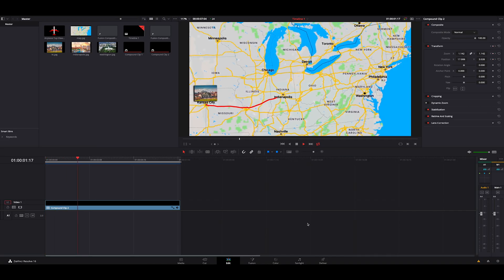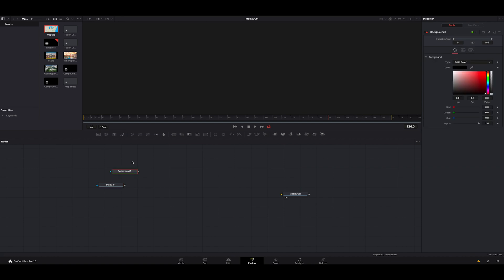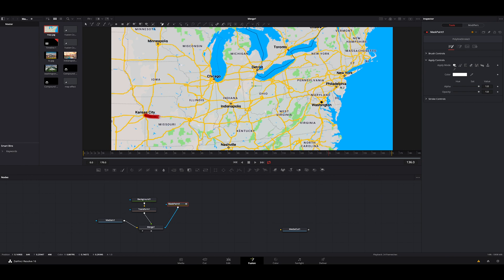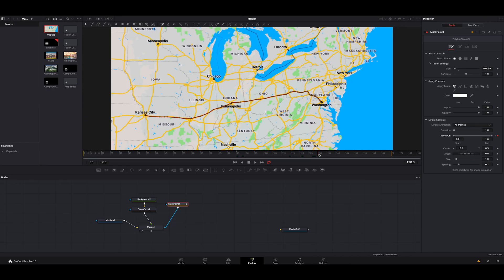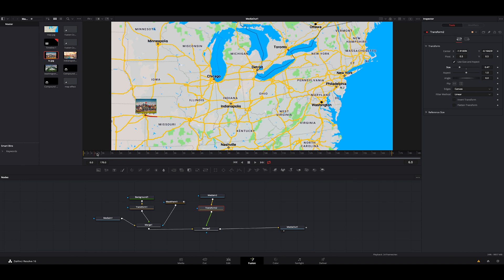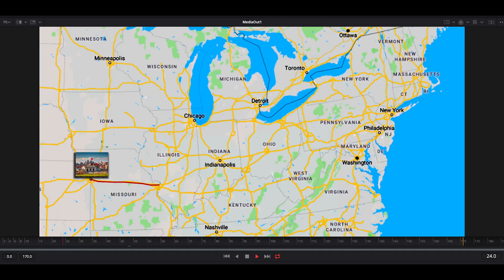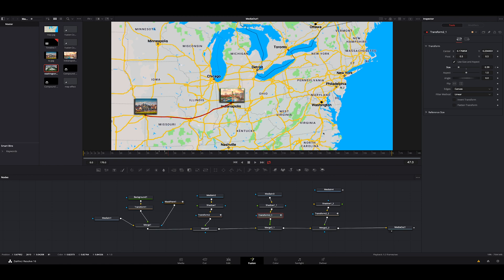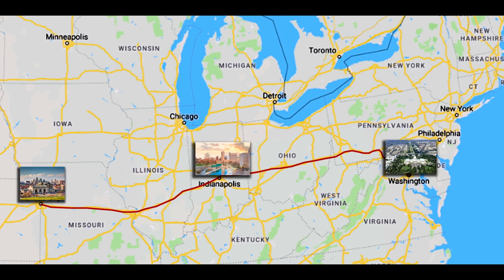TRAVEL Map Animation | Resolve 16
Today I am going to teach you how to create a travel map route animation inside DaVinci Resolve 16 with NO plug ins required!

Tag along and lets learn something new in this super easy tutorial!